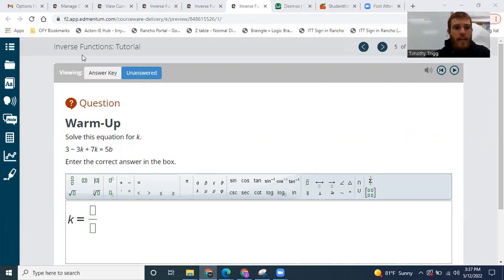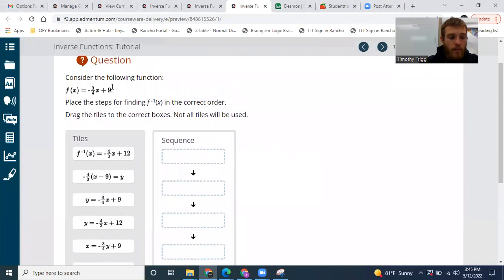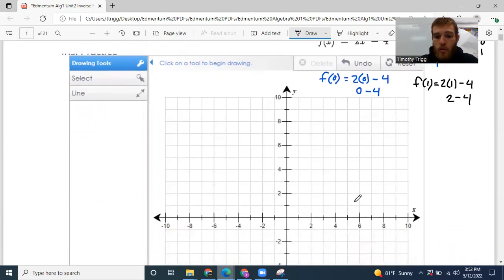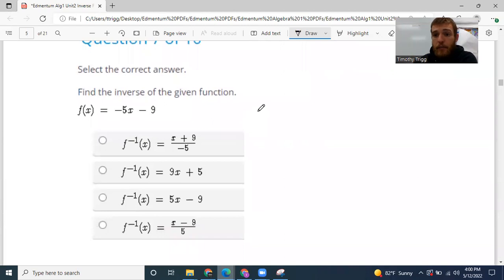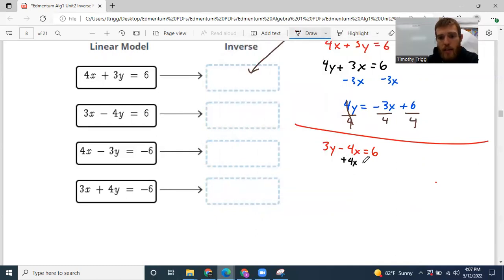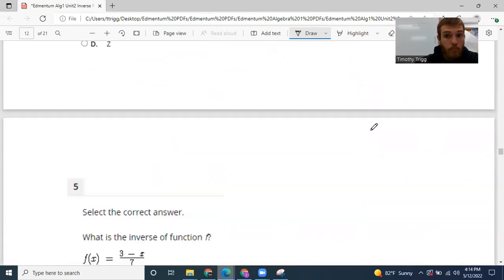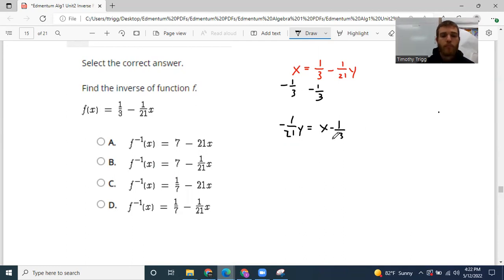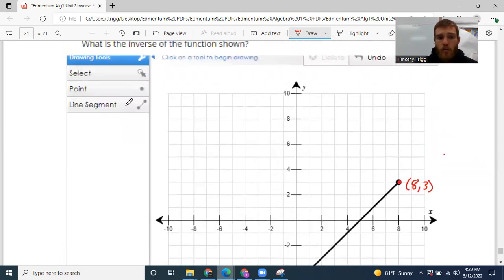Edmentum Algebra1 Unit2 Inverse Functions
*Chapters*
00:00 Tutorial
12:40 Practice
32:57 Mastery Test

Which function represents the inverse of function f below?

Find the inverse of function f.

Keith used the following steps to find the inverse of f, but he thinks he made an error.

Step 1  given
Step 2  change f(x) to y
Step 3  switch x and y
Step 4  add 5 to each side
Step 5  divide each side by 7
Step 6  change y to g(x)
Step 7  switch sides of the equation

In step 4, Keith should have subtracted 5 from each side.
In step 6, Keith should have switched x and y.
Keith did not make any errors.
In step 5, Keith should have multiplied each side of the equation by 7.

Which graph represents the inverse of function f?

This set of ordered pairs defines a function.

Which table represents the inverse of the function defined by the ordered pairs?

Which of the following functions could be the inverse of function f?

Tom used the following steps to find the inverse of f(x), but he thinks he made an error.

Tom's first mistake was made in step
To correct his mistake, he should

If the point (-8,3) is a solution of function f, then the point ( , ) is a solution to the inverse of f.

Complete the inverse function for the function given below.

Plot the corresponding points for the inverse of the function represented by this table of values.

Place the steps for finding f -1(x) in the correct order.

What is the inverse of the function shown?

Solve this equation for k.

3 − 3k + 7k = 5b

Drag the tiles to the correct boxes. Not all tiles will be used.